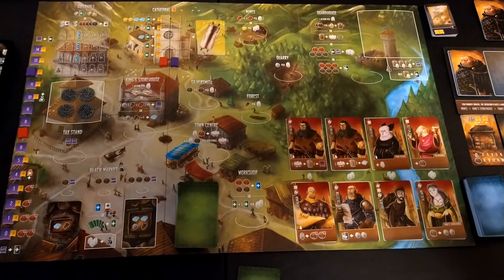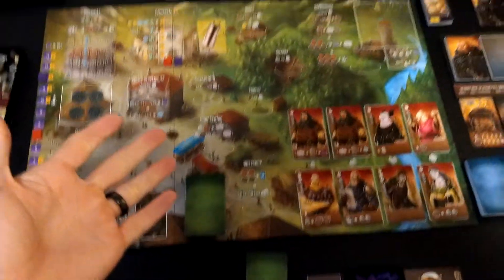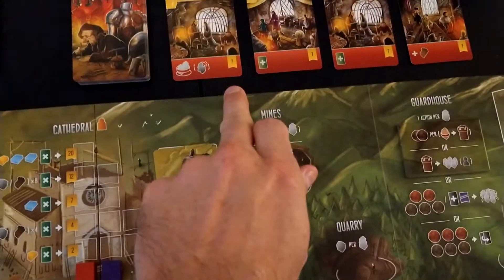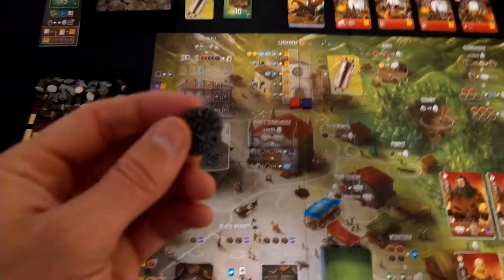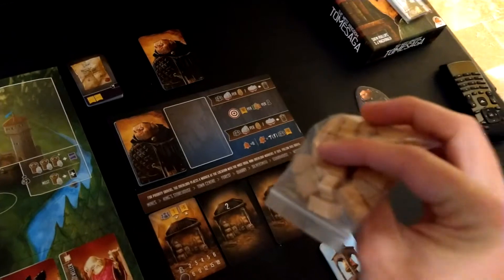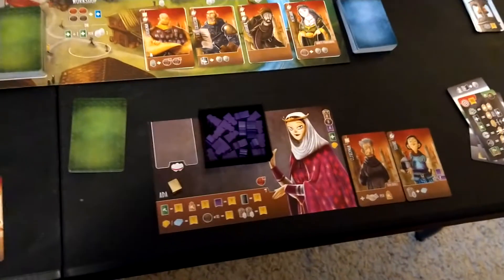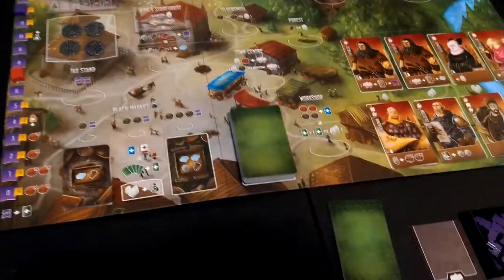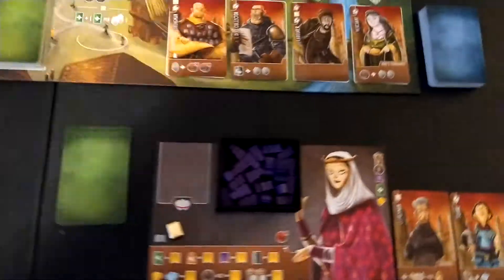Tomesaga Preview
Quick take on Tomesaga after opening it up